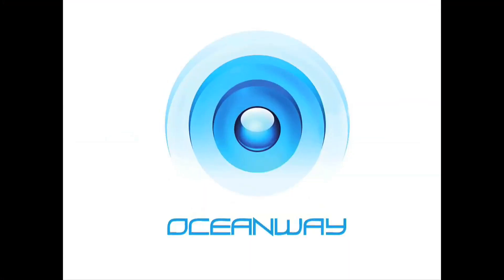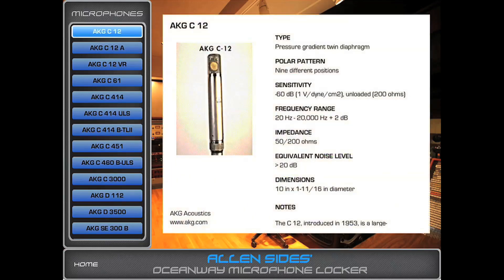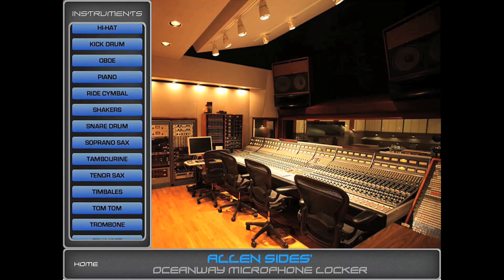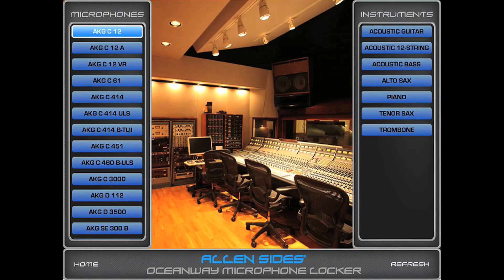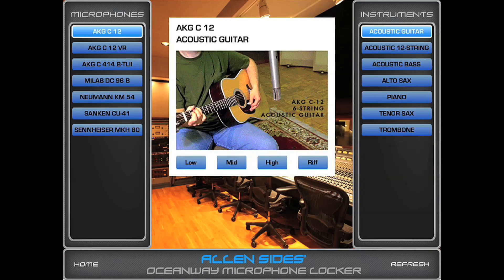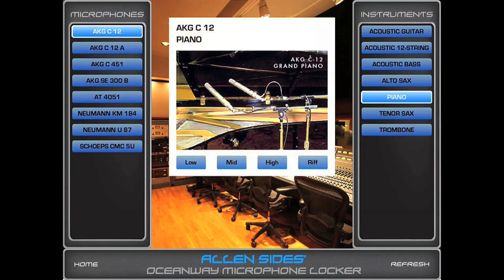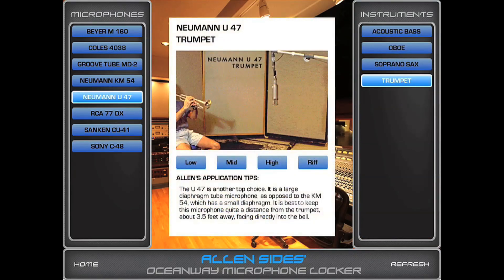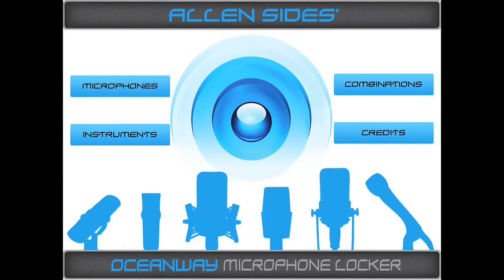Steve Vai - Ocean Way Mic Locker App Demonstration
I am thrilled to announce a new app I have been working on with Allen Sides and "Metal Sidecar" app engineers, "The Ocean Way Microphone Locker." It's pretty remarkable. It gives stats on virtually every important studio mic there is, the instruments it's best used on, and how to use it. An indispensable tool for anyone recording anything. Check it out.

-s